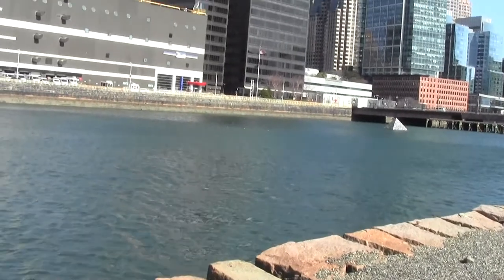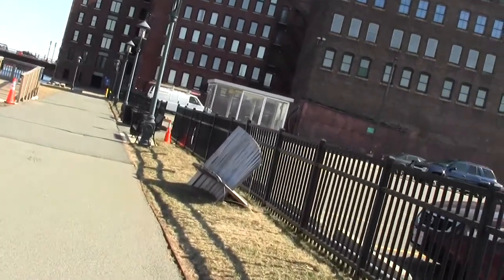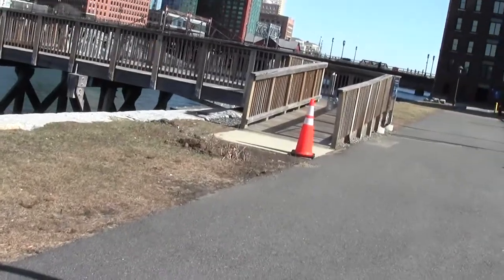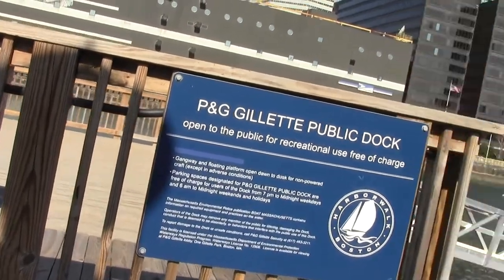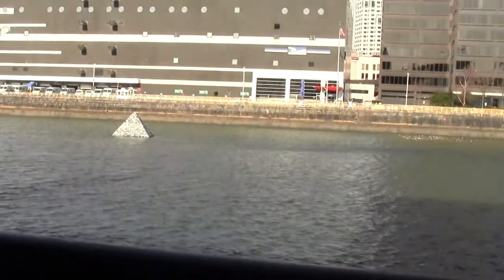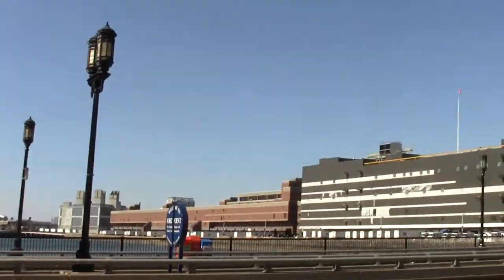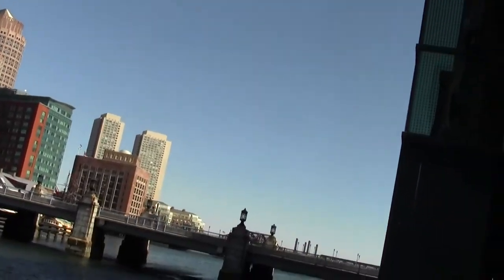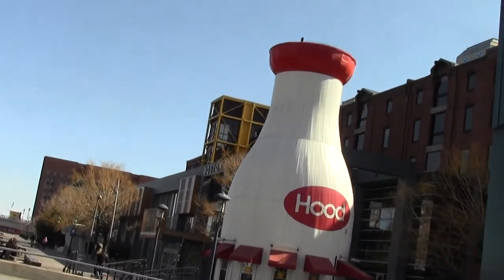Urban Options Boston MA Fort Point Harborwalk Part 3.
This completes the exploration of the Fort Point section.